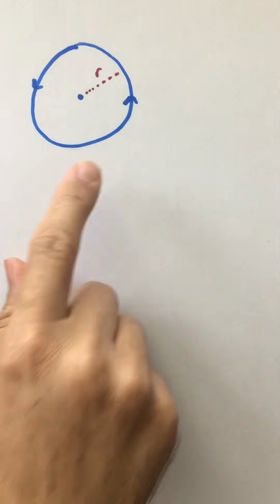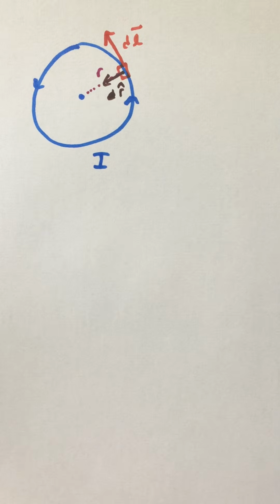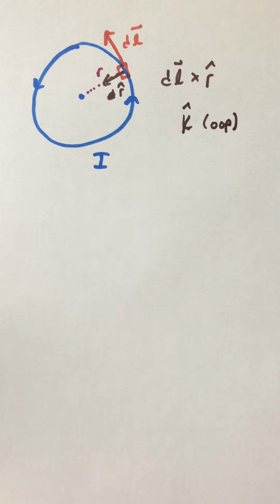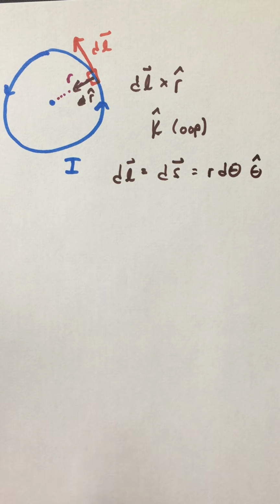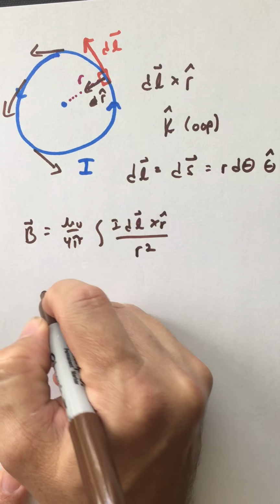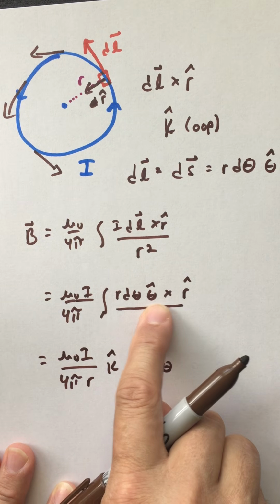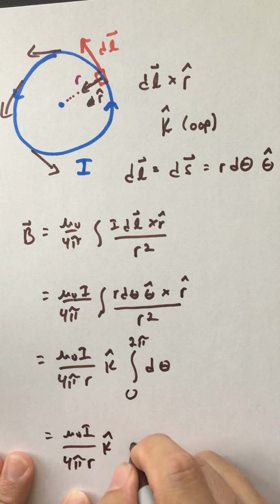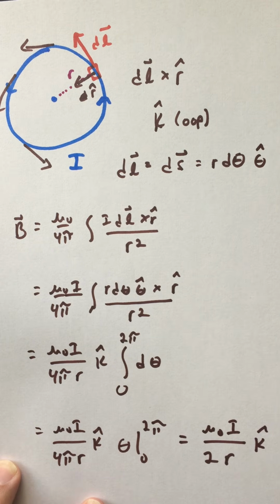Biot Savart Example 2